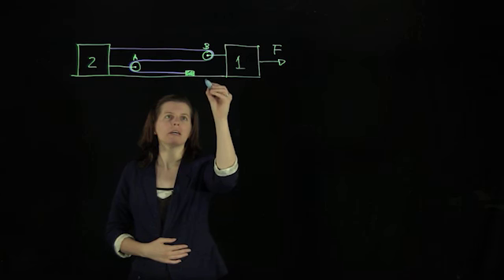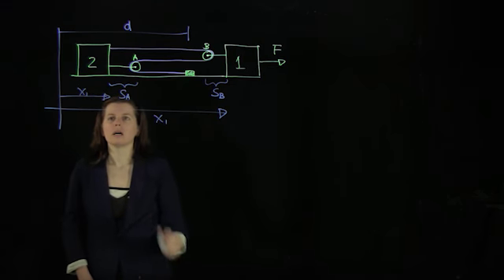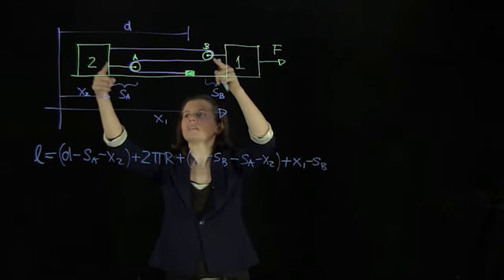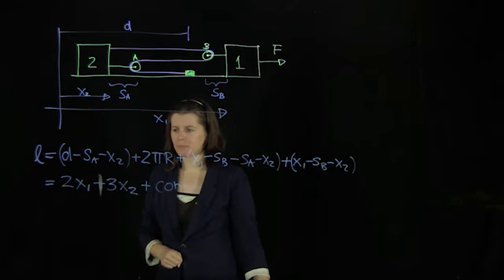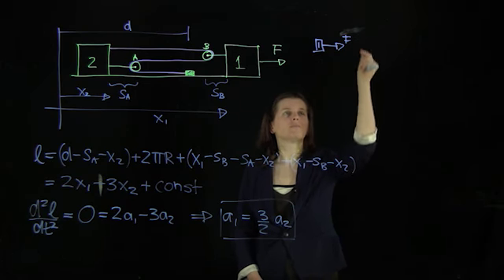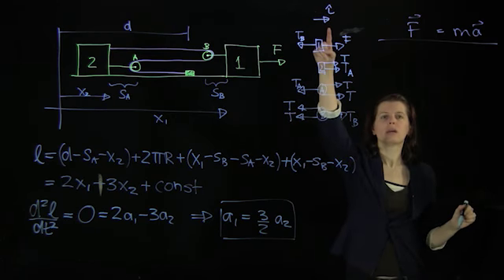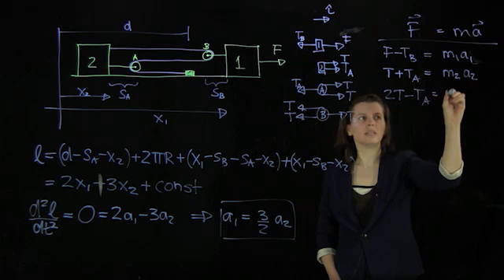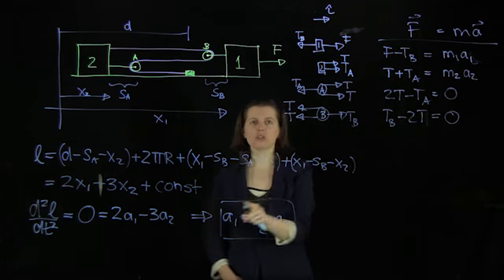MIT Classical Mechanics Course Lesson 48